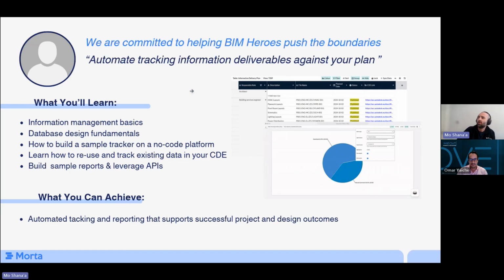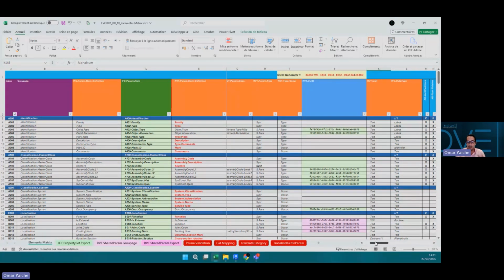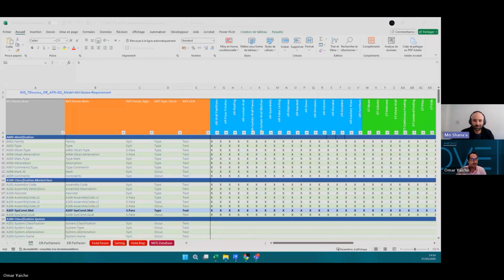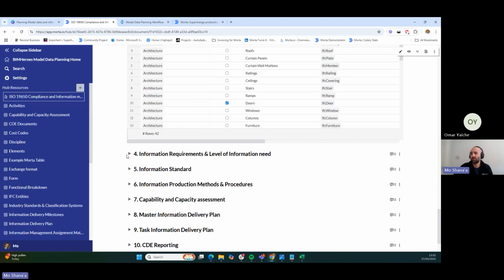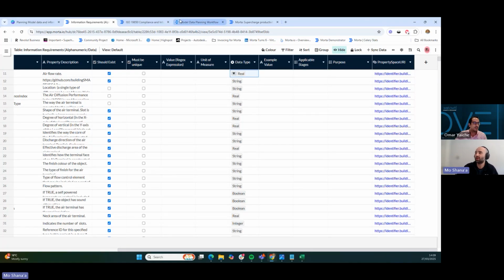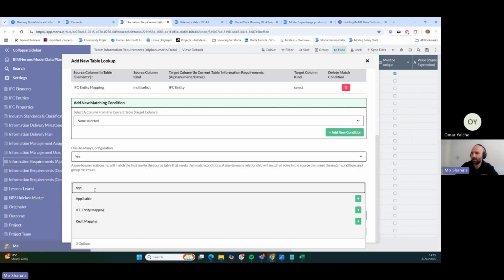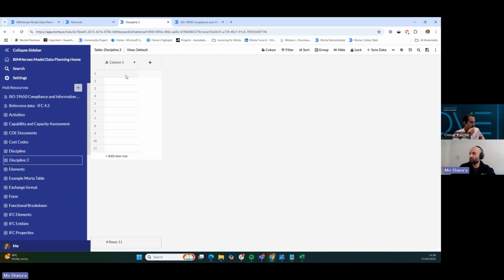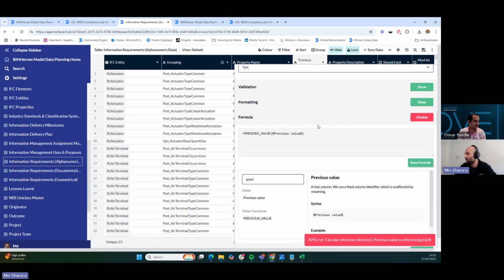2 Hour Crash Course Automate Model Data Planning, Assurance & Production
2-Hour Crash Course: Automate Model Data Planning, Assurance and Production 🚀

Join us for a hands-on session Omar Yaiche will be outlining a process and challenging Mo to streamline a process for  data requirements that drive data production and assurance by connecting databases to Revit.

What you’ll learn:

✔ Overview of specifying data requirements and exporting to IDS, Revit and collecting data

✔ Pulling and pushing data from Revit via DiRoots

✔ Building a dashboard

✔ Database design fundamentals

✔ How to build a sample tracker using a no-code platform

Date & Time: March 27th, 1:00 PM (GMT)

Hosted by: Mo Shana’a (Co-Founder, Morta, our Platinum Partners)

Challenge Partner: Omar Yaiche

Thu, 27 Mar 2025 13:00 - 15:00 (UTC+00:00) Dublin, Edinburgh, Lisbon, London